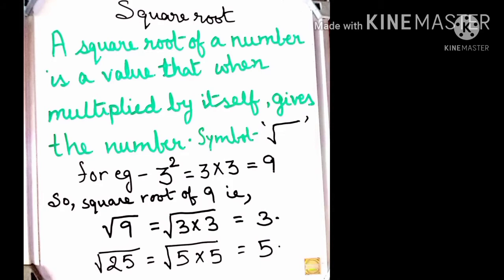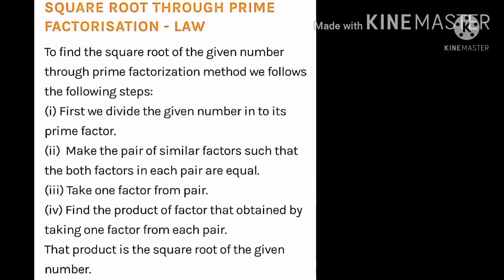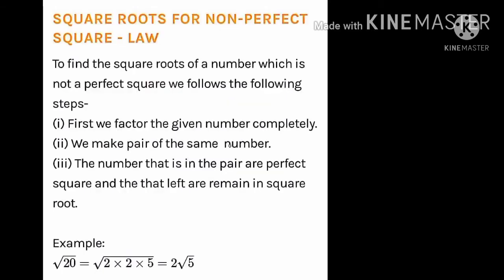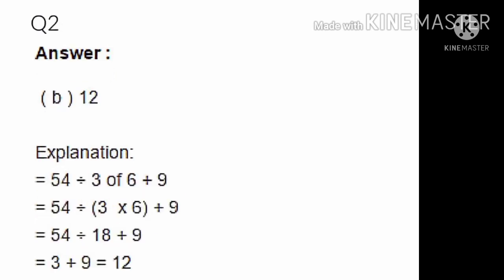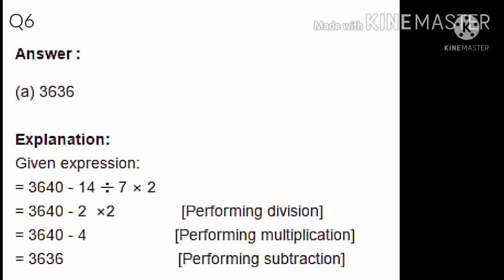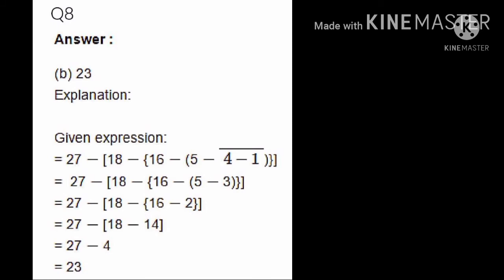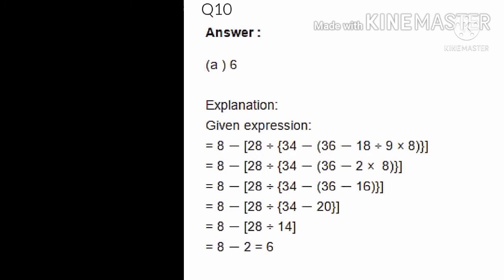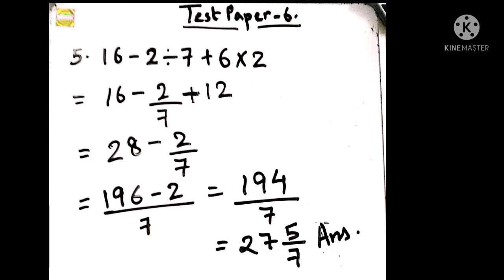Simplification, Ex 6B & Test paper 2